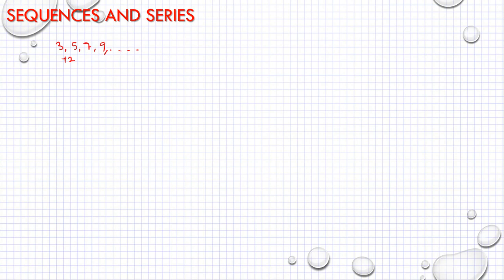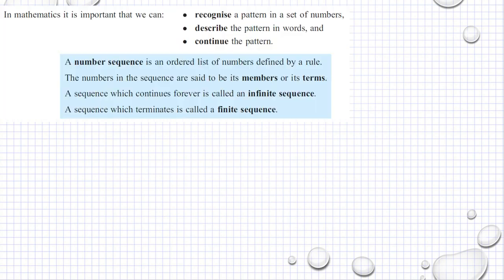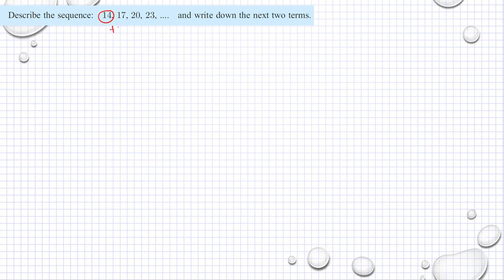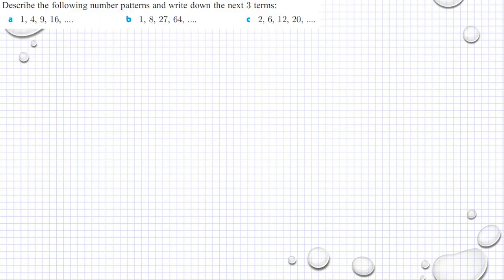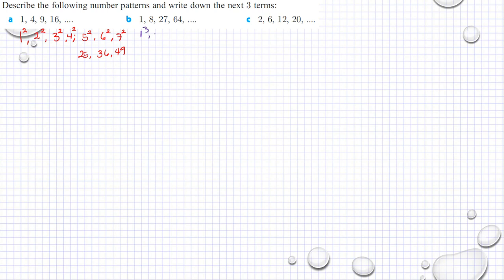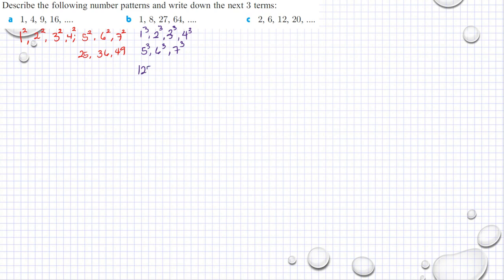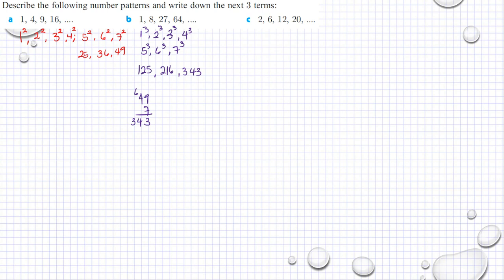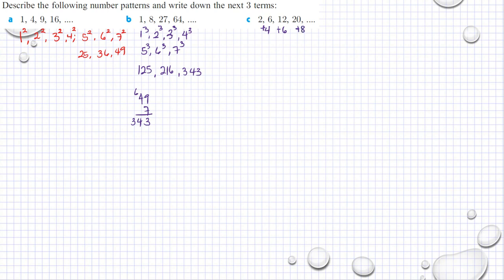PRC LET Reviewer Sequences and Series Introduction